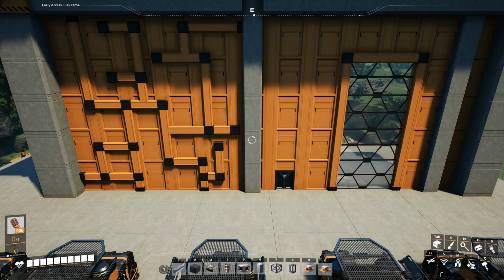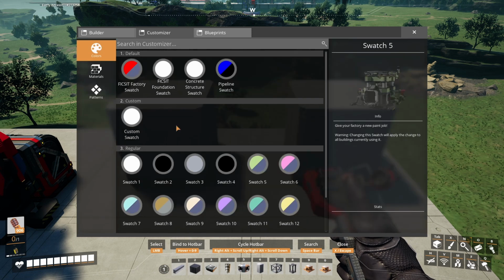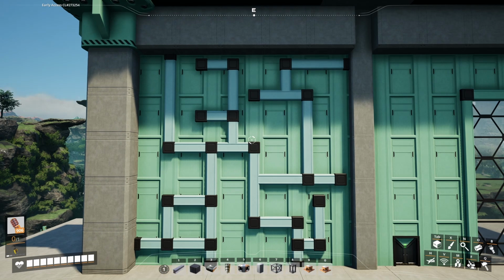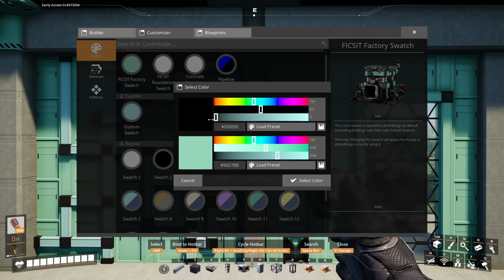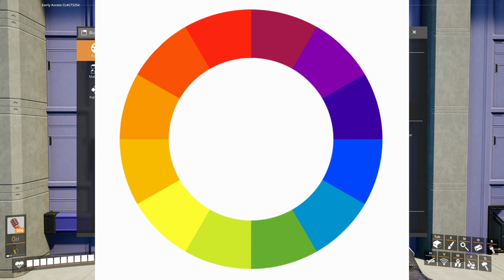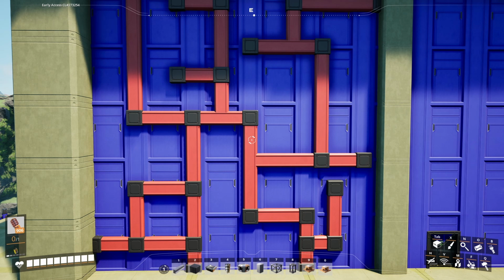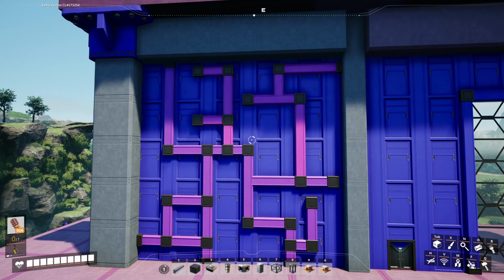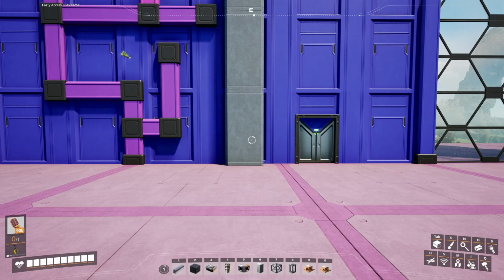How to use COLOR THEORY in 1.0 | Tips and Tricks | Satisfactory 1.0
This video is meant to be a complete walkthrough of basic color theory and is very comprehensive. Once you have watched it through and tested out the methods you will likely never need to watch it again and your factories will look hella fine!

Remember to have fun and plan for 1.0. IF you want to have a crowd to chat with come on over to the discord and let's all help each other figure out cool color schemes!

Mod List:
Pak Utility Mod
SkyUI
10 Inventory Slots
Inventory Slots 50
Inventory Slots 150
Additional 300 Inventory Slots
Additional 500 Inventory Slots
Faster Manual Crafting Redux
No Portable Miners Redux
Refined Power
Blueprint Designer Plus
Shop for HD and Power Shards
Ficsit-Cam
Infinite Zoop
Infinite Nudge
Daisy Chain Everything

The more I play it the better Satisfactory gets! It is truly one of the best beginner friendly factory games out there. It is really fun to make a guide in this game and I am thinking that in the future I could make quick tutorials in Shorts form as well. We will see how well this series goes first!